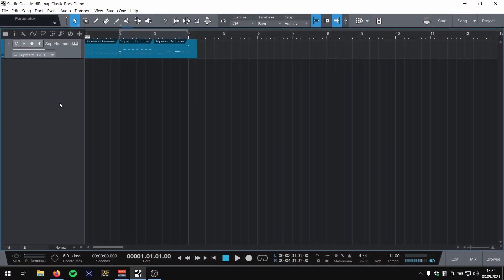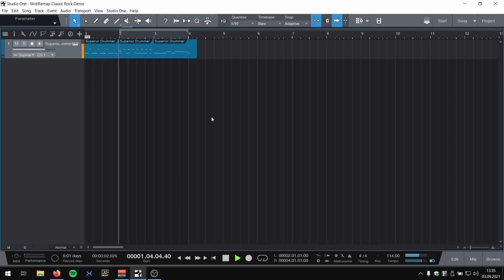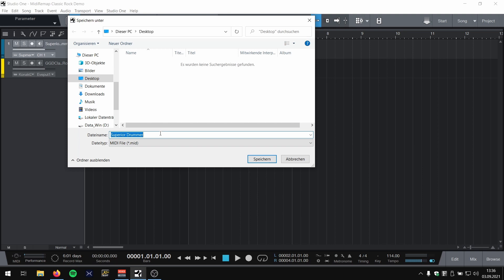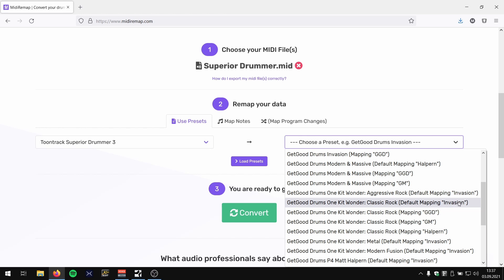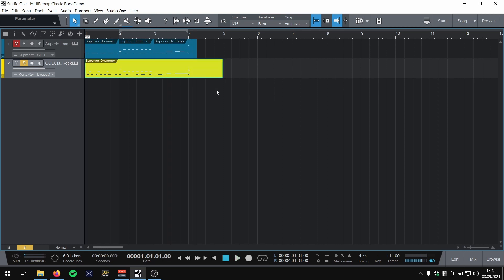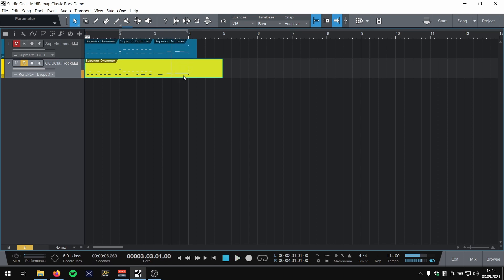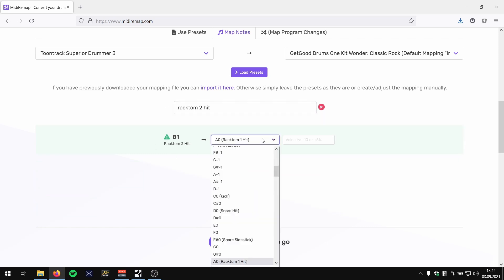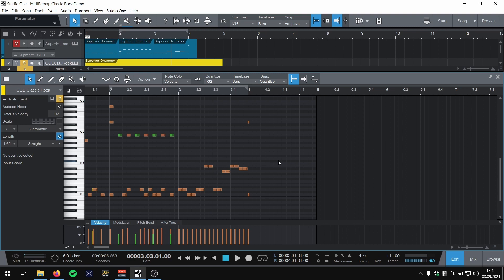Convert exsiting midi drums to "GGD One Kit Wonder Classic Rock" in just 1 minute!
In this demonstration of MidiRemap.com we take a classic rock midi drum part which was programmed in Superior Drummer 3 and convert it to the newest GetGood Drums library "One Kit Wonder Classic Rock"! And all of that in just a few seconds!